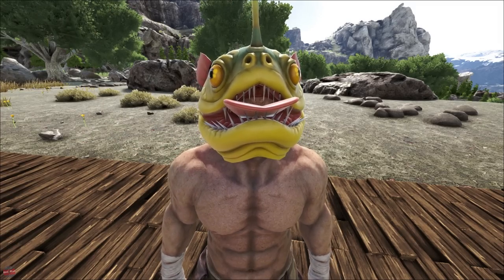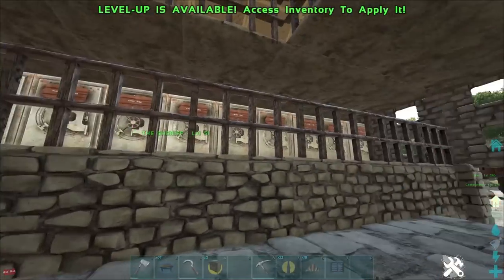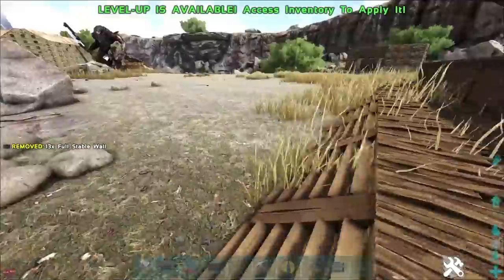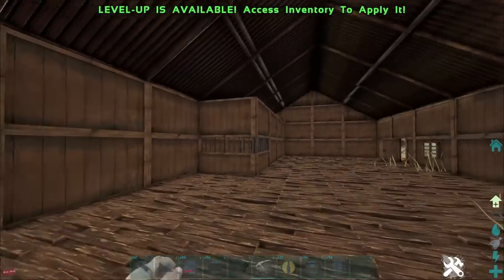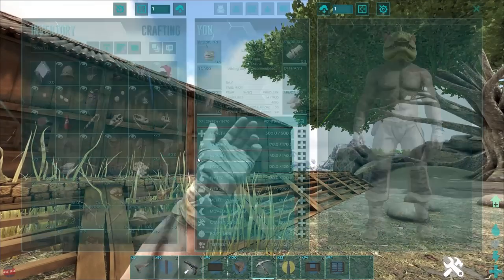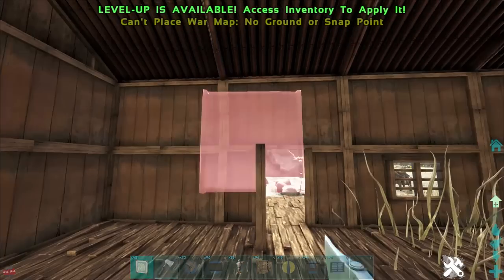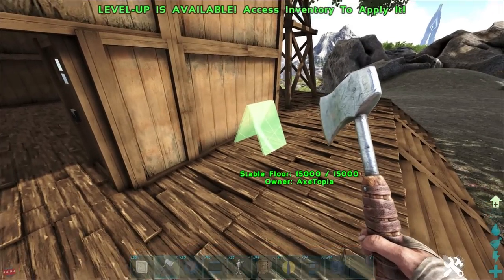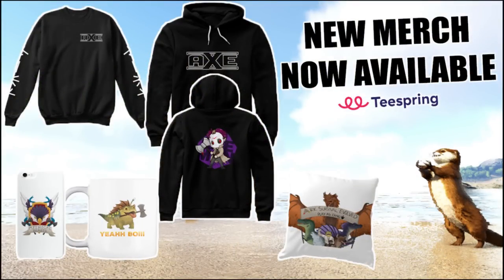BUILDING THE ARK TRAIN STATION | ARK SURVIVAL EVOLVED